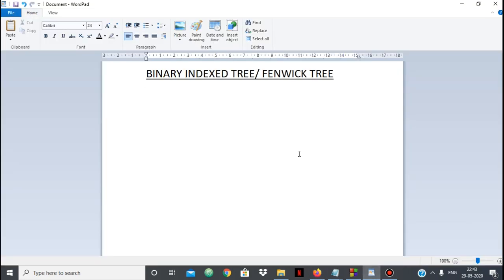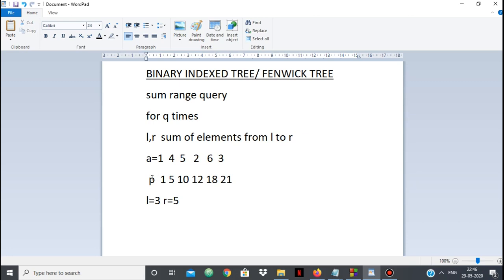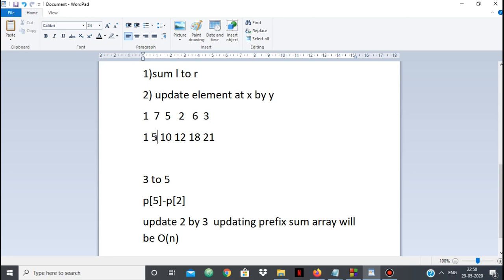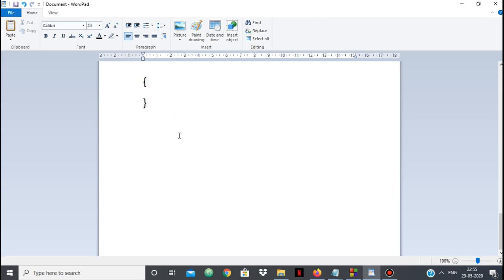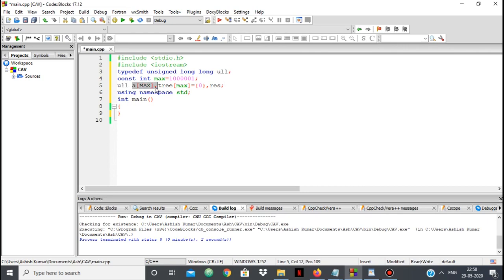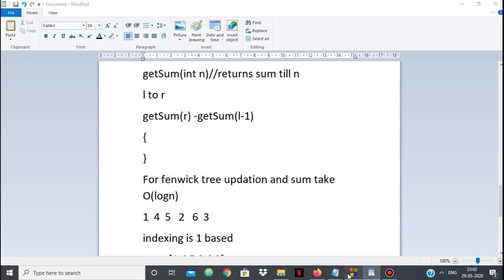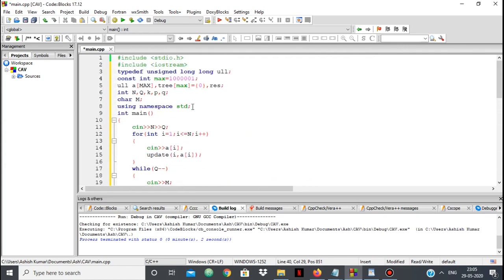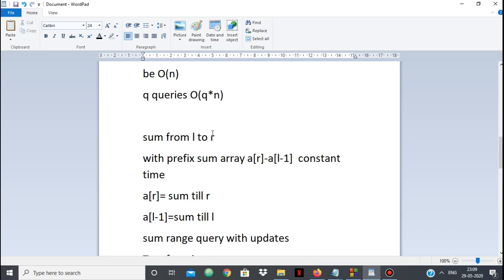Fenwick Tree/Binary Indexed Tree Implementation with Practice Problem